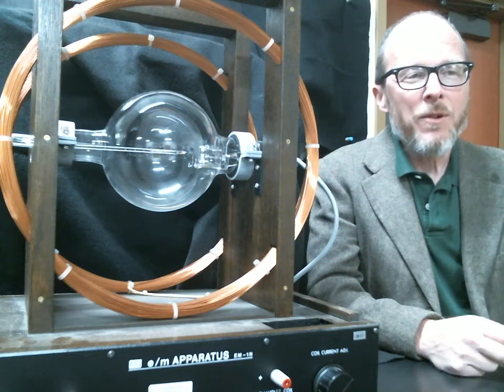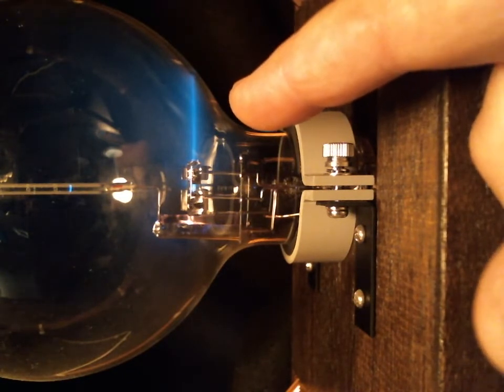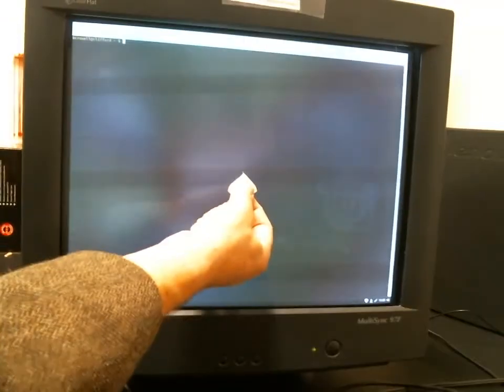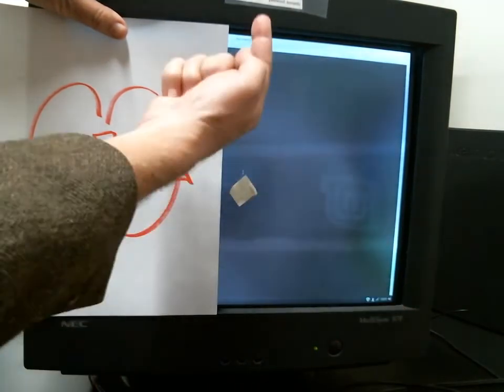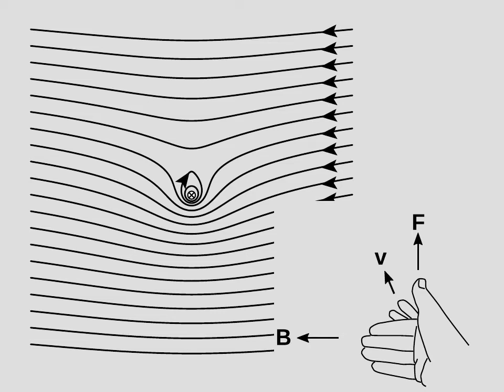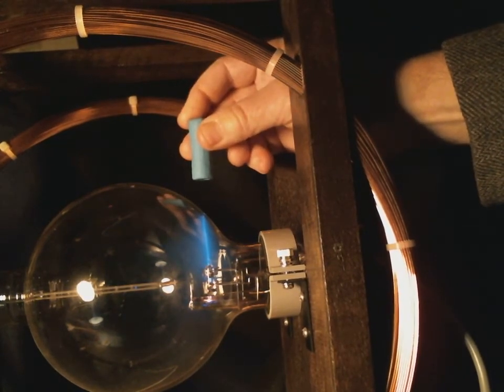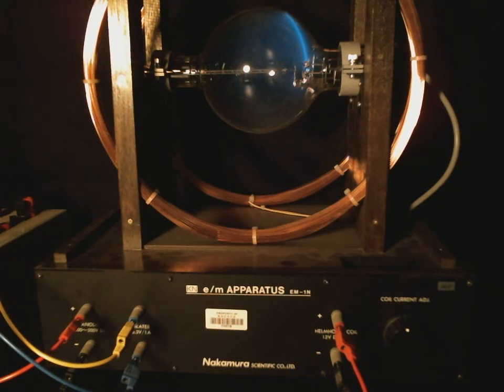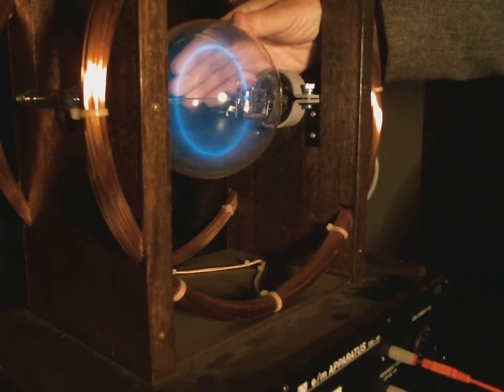The magnetic force on a charged particle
I do several demonstrations of the force that acts on a charged particle as it moves through a magnetic field. (This is called the Lorentz force law.) The geometric relationship involved can be explained in a simple way by considering the tension and pressure in the field. For more details, see ch. 5 of my online book Fields and Circuits